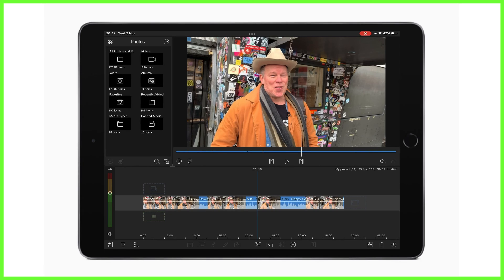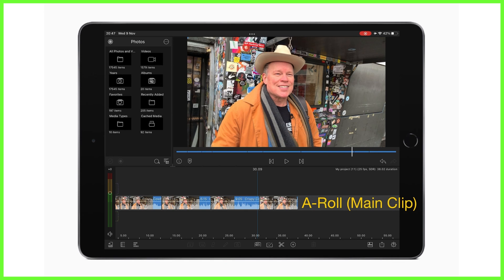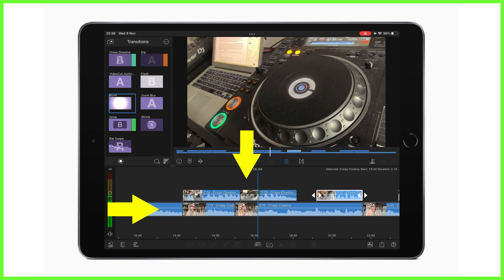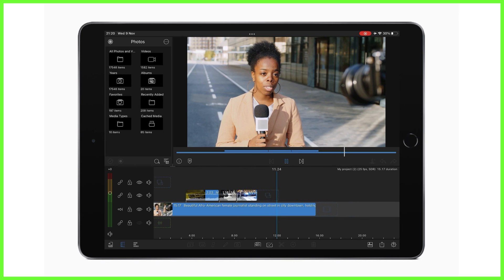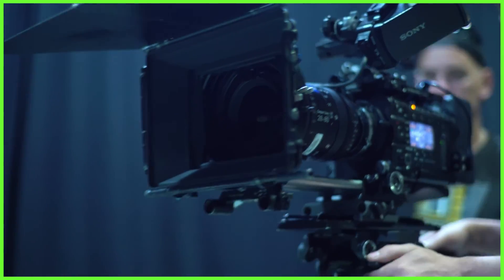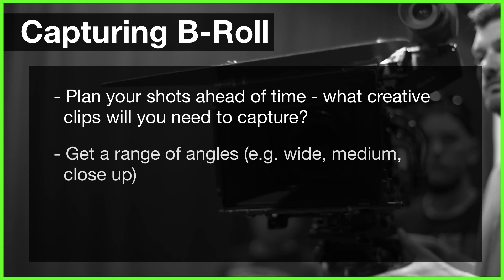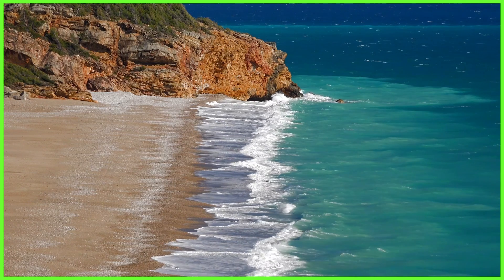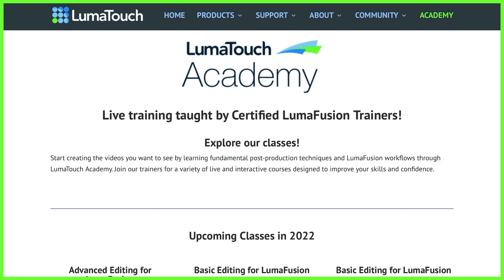Understanding the Purpose of B-Roll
[For LumaFusion on Android and iOS] B-Roll is supplementary content every video producer needs in order to help them tell their story. It’s often used as cutaway footage to provide context to a piece, but also plays a large roll in keeping your audiences hooked!

This video shows you how to use text masking to jazz up your next video.